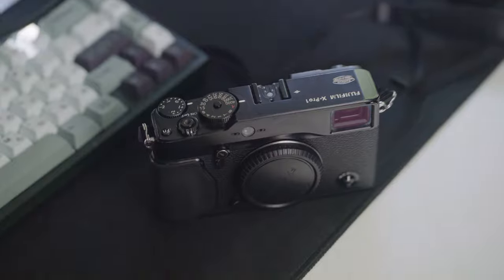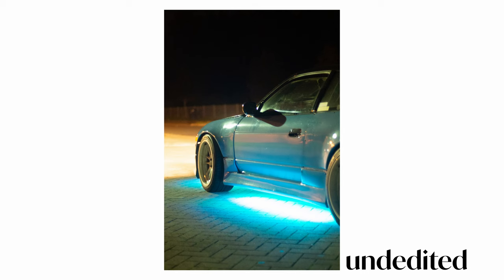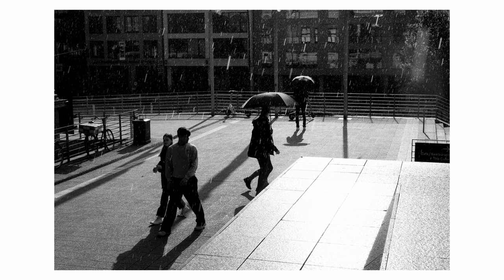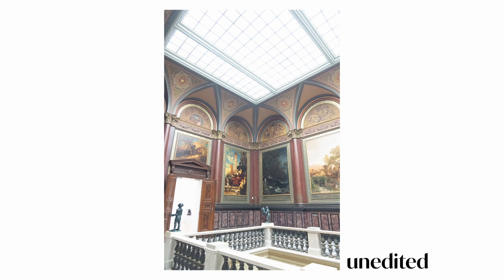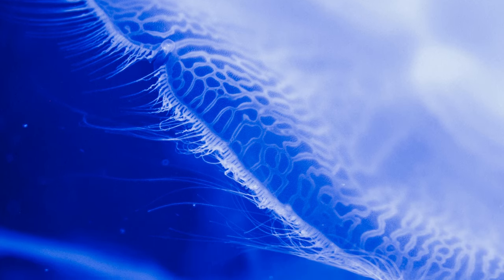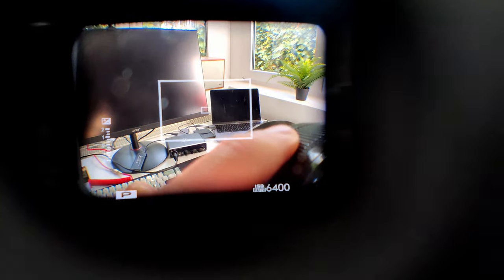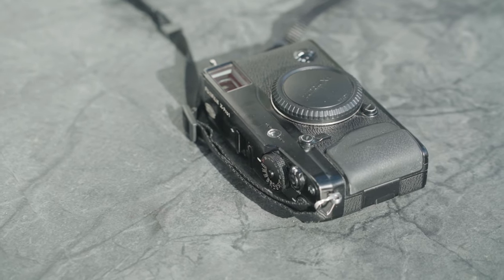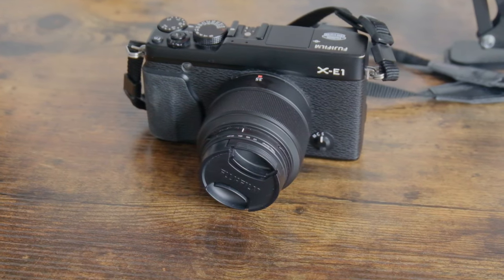Is the Fujifilm X-Pro 1 still worth it?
The Fujifilm X-Pro 1 is now over 10 years old and was the first camera in the Fujifilm X Lineup with the X-Trans 1 sensor, how does it hold up? How does it compare to the X-E1? Is it still worth it and is it a good option at 300 dollars/euro?